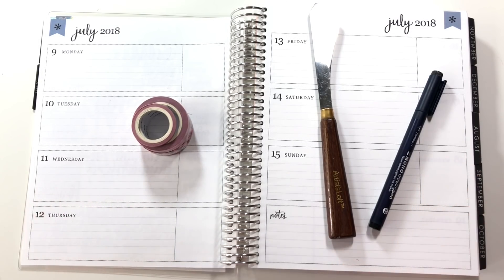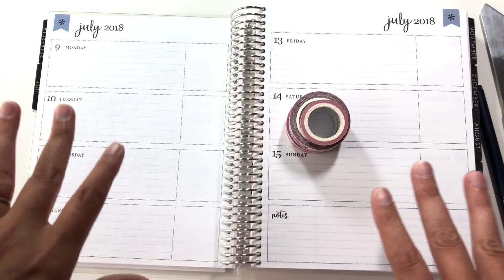Plan With Me | Erin Condren Horizontal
Week one in my Erin Condren Horizontal Neutral Planner went well - in today's plan with me I wonder if it was a fluke or if I could be on the road to the elusive planner peace!

Erin Condren Planner (use my link to receive $10 off of your first purchase!)
Tombow Mono Drawing Pens

Products were paid for by me using referral credits or purchased with my own money, and all opinions are unpaid and my own. I have a working relationship with Krissyanne Designs.